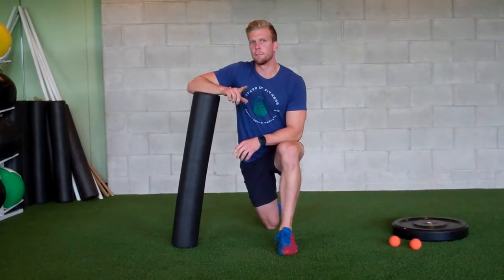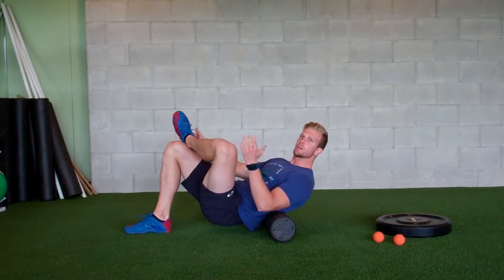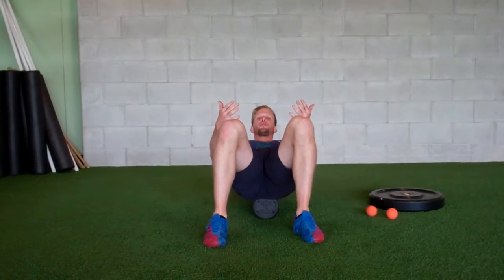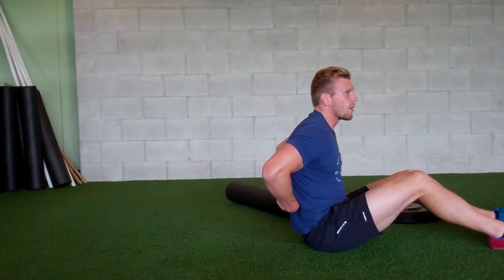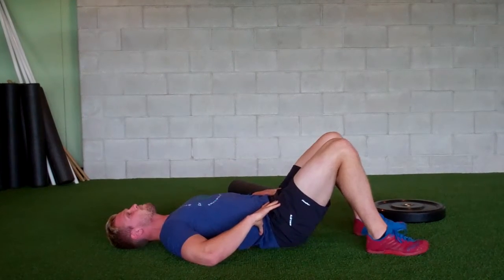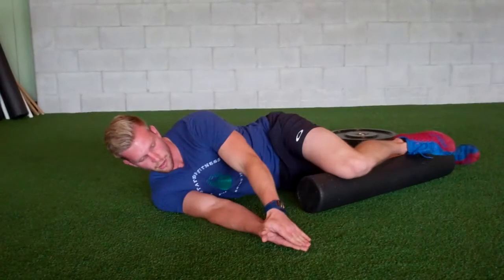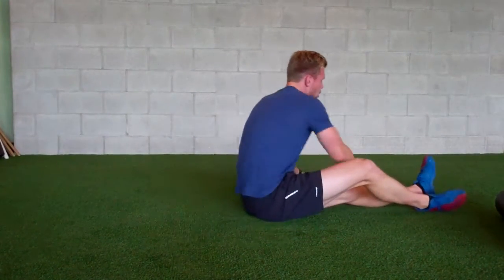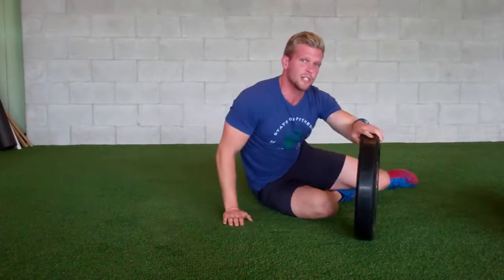Kyle Mobility in Minutes at State of Fitness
Kyle share some mobility secrets for member appreciation month!